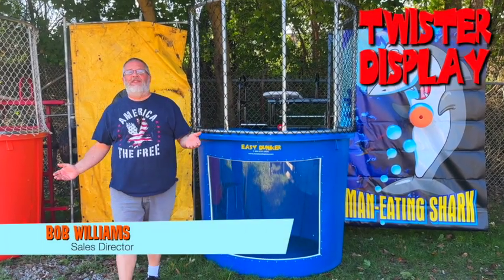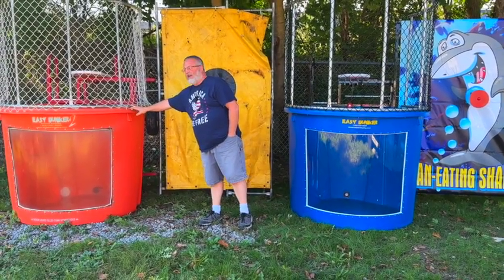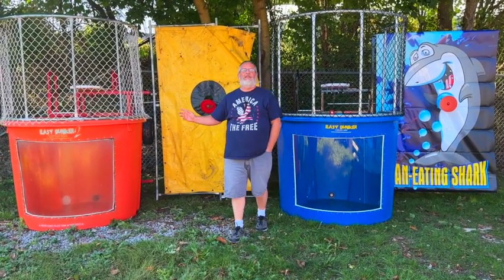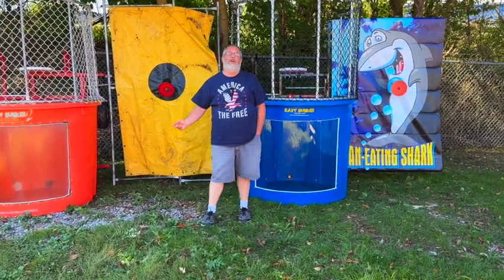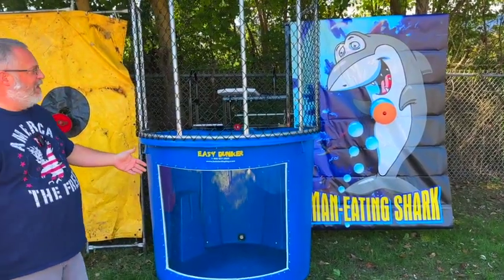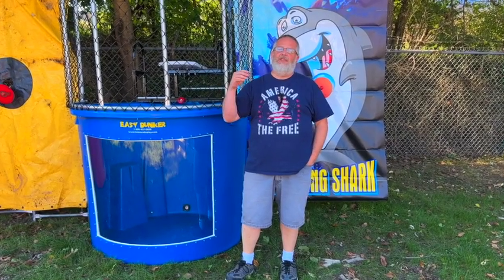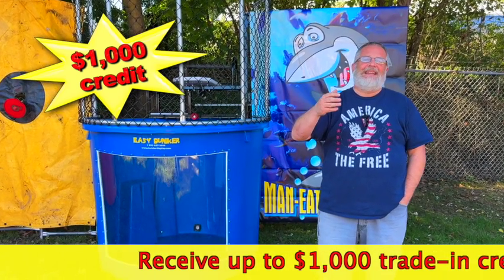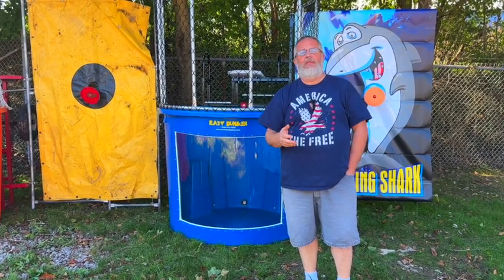Dunk Tanks!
Do you have an old dunk tank? During the month of October, if you trade in any old, worn-out dunk tank (from any manufacturer), we will give you an $800 credit for it, which you can put toward a brand new unit.

Plus, if  you bring it to our plant here in East Liverpool Ohio, we will give you an additional $200 credit.

We are here to serve you and help you make fun profitable.